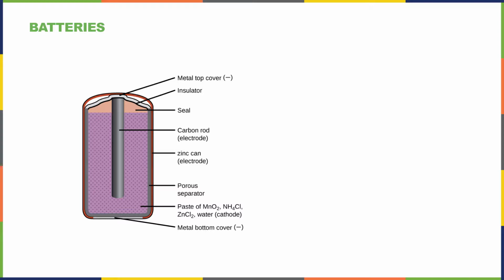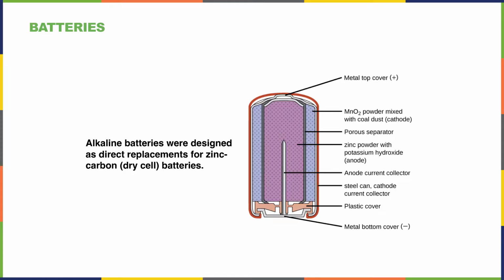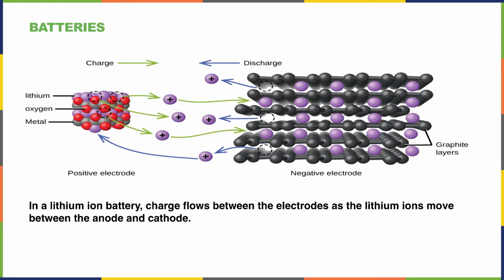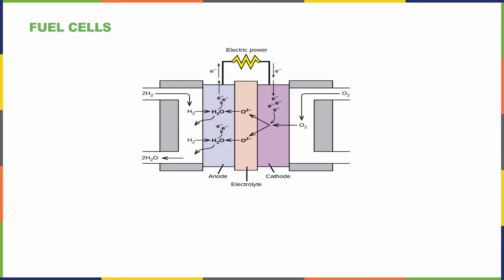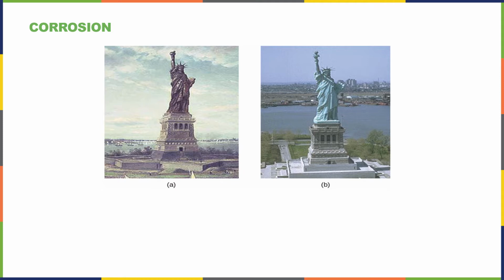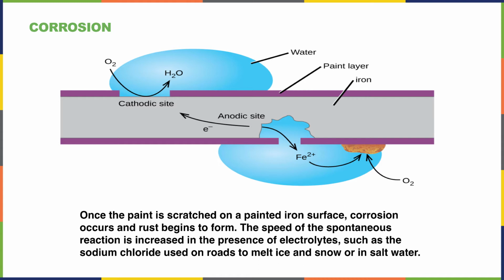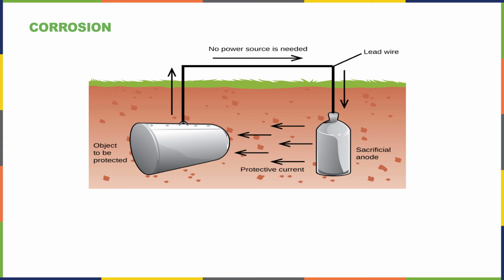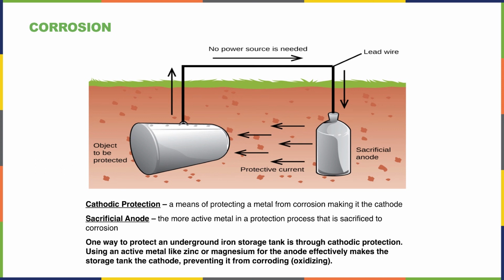Mars Hill Chemistry Week 5 D part 2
Table of Contents:

01:42 - Batteries
02:39 - Batteries
03:56 - Batteries
04:48 - Batteries
05:42 - Fuel Cells
07:59 - Corrosion
09:15 - Corrosion
10:44 - Corrosion